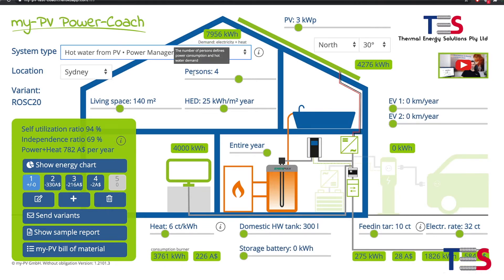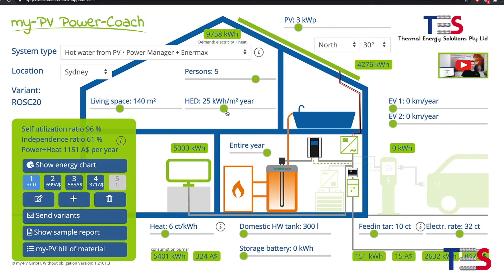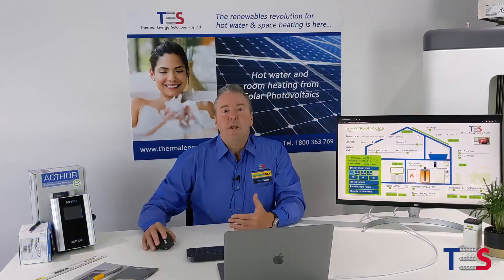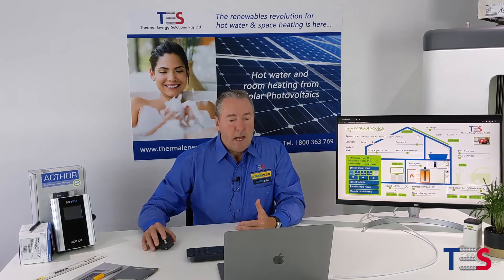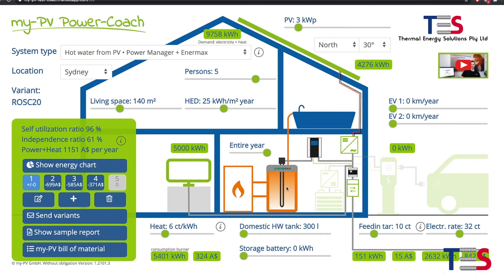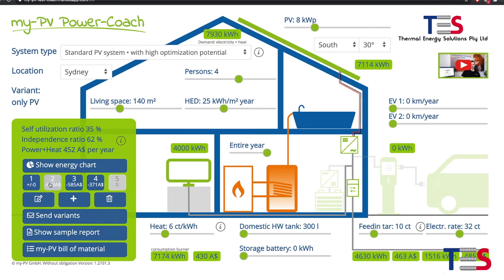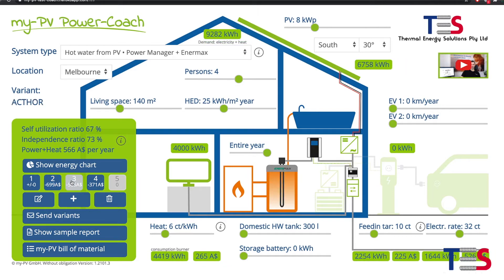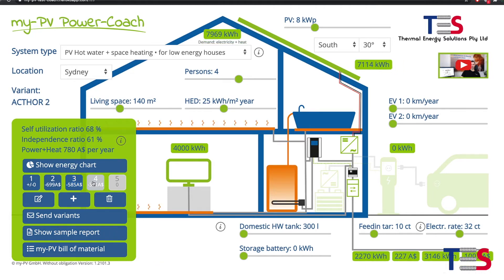my-PV Power Coach - Introduction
Are you asking yourself what the new Power-Coach from my-PV can do for you? You will be amazed how quickly many of your questions regarding the use of photovoltaic energy will be answered, and how you can easily and conveniently gain an overview of cost savings and self- utilization of your self-generated energy.